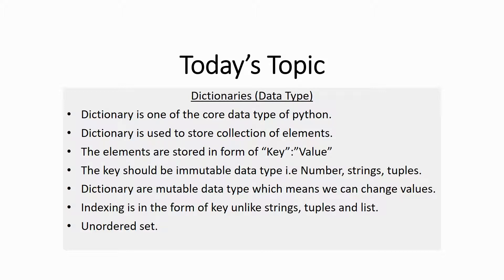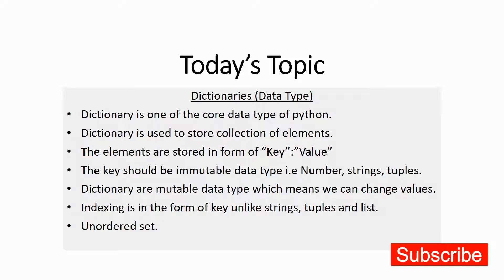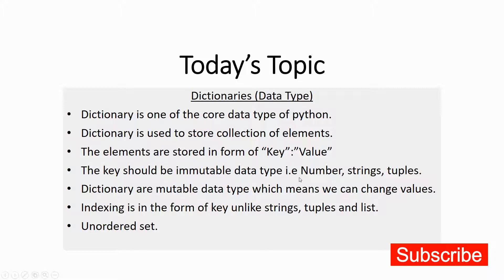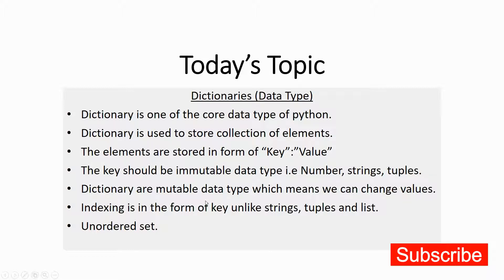Python Dictionary data type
In this tutorial we will learn about dictionary data type which is a mutable data type. The elements are stored in form of key:value pair